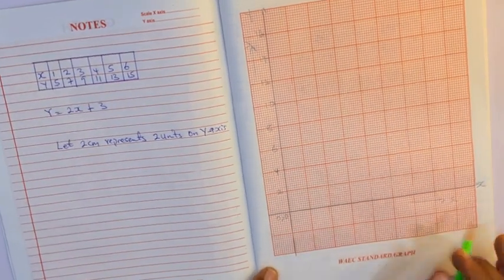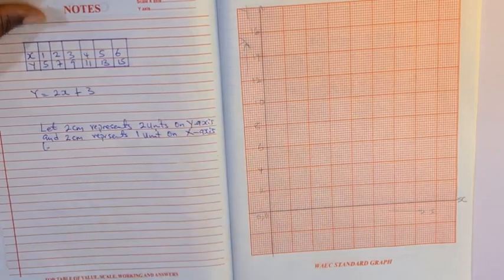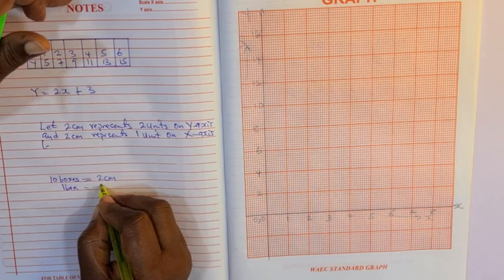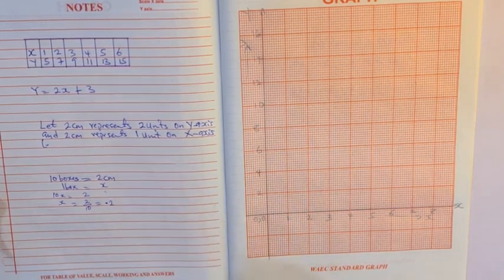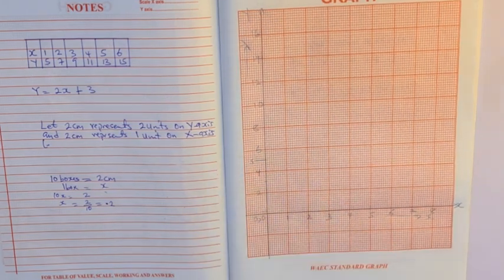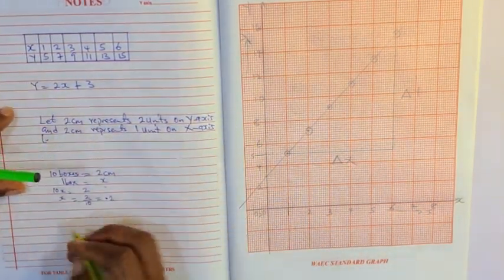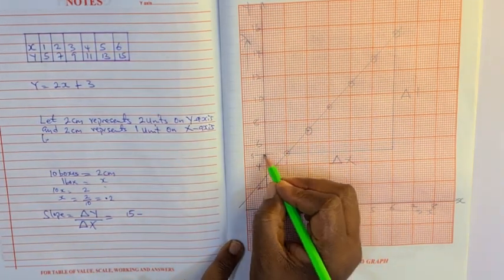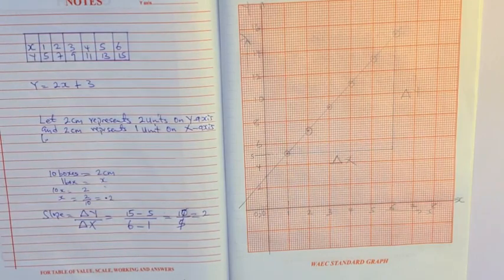Graph plotting [1]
After learning the basics, let's now plot a graph with some values.